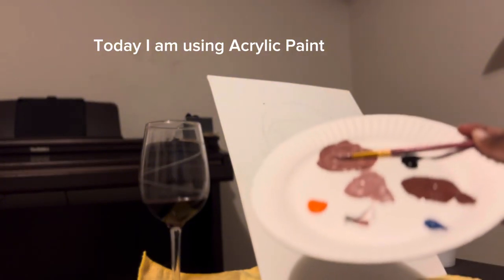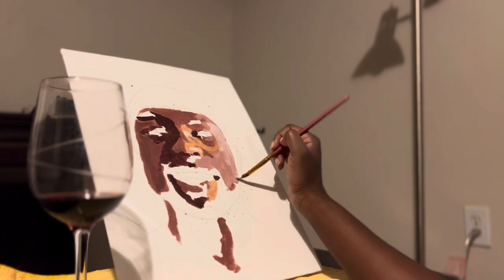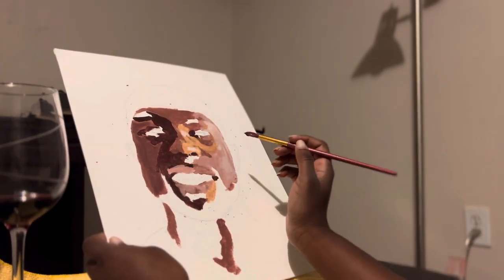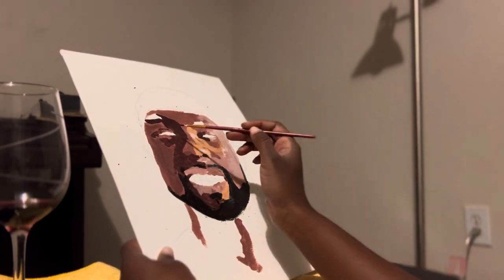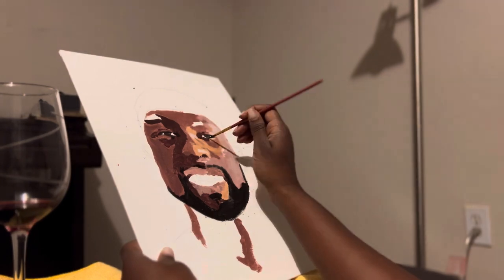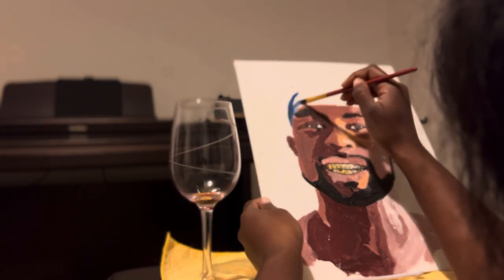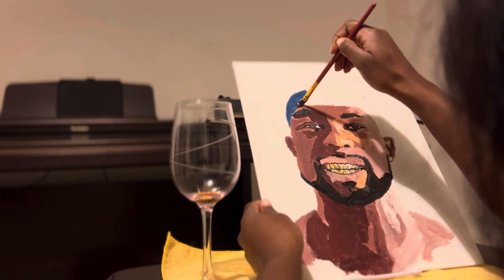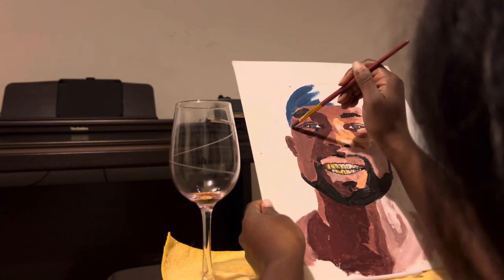Paint & Sip | Tyler Perry's Mea Culpa Movie Mini-Review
Follow along as  I blend art and critique in this mini- review of Mea Culpa!

Join me as I paint one of the main characters while sharing my thoughts on f this film.